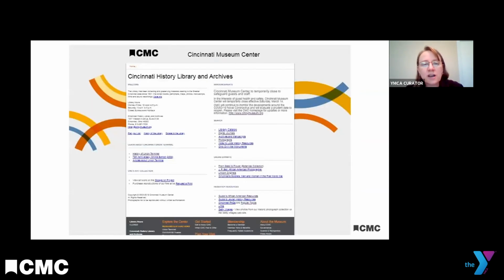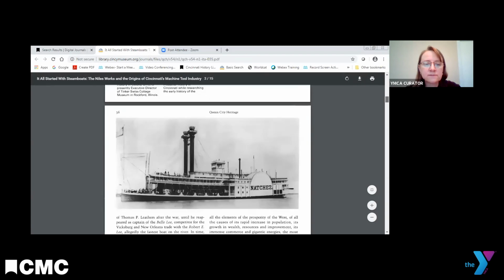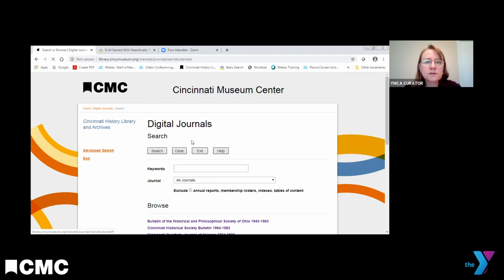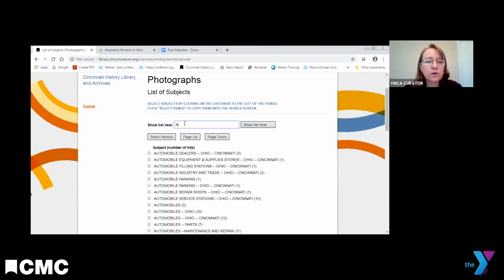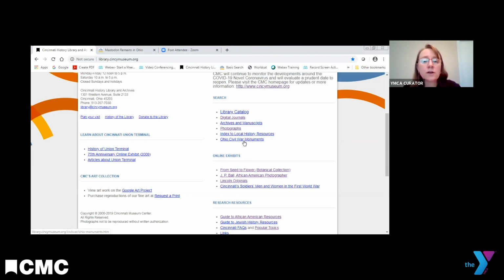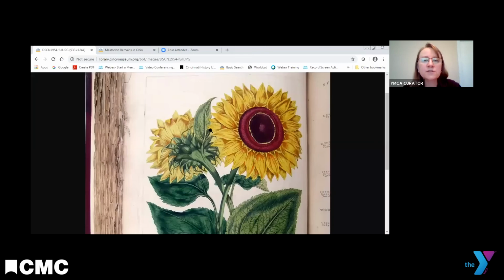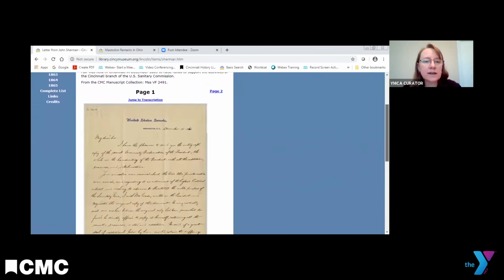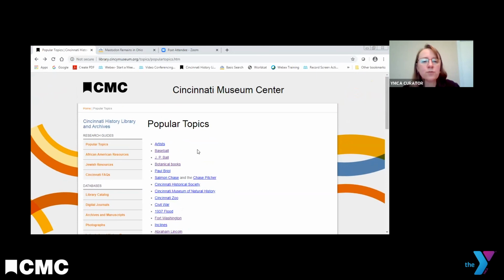Conversation with a Curator: CMC's Online Resources with Anne Kling, Collections Database Manager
CMC and YMCA present Conversation with a Curator, a live streamed series in which curators present on various topics in their field, and you can join in to ask questions! Streams take place on Tuesdays at 10 a.m. and Thursdays at 1 p.m. Check out the Facebook page for more info.